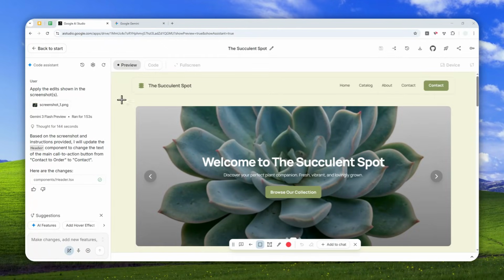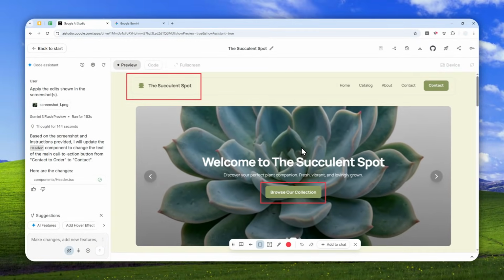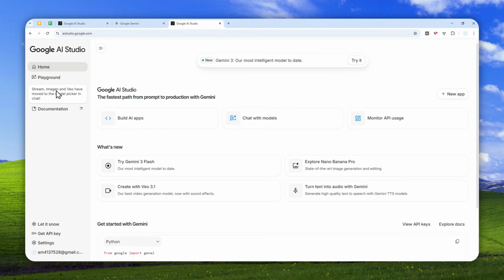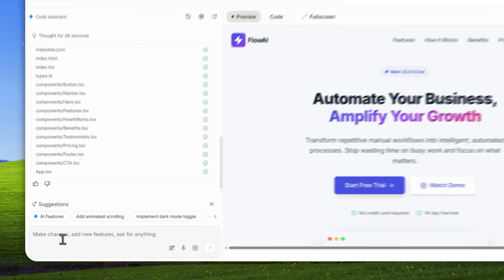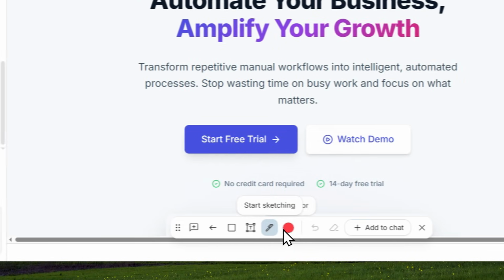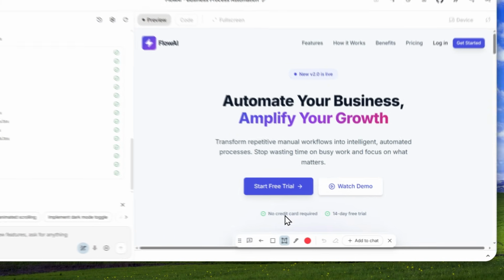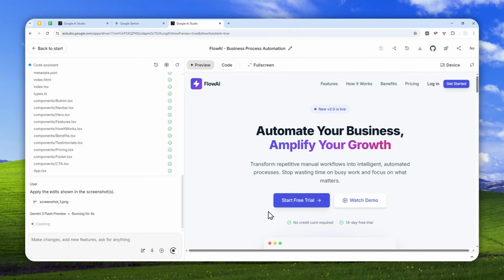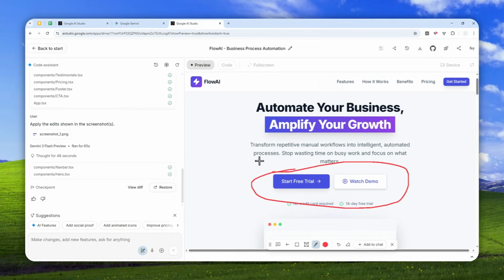How to Use ANNOTATION in Google AI Studio for ACCURATE Vibe Coding Edits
👉  In this video, I will show you how to use the Annotation Tool in Google AI Studio to make vibe coding faster and more accurate. This tool lets you select and mark specific areas in your app's interface so Gemini AI can apply changes exactly where you want them. You can draw rectangles, add comments, and point to UI elements without writing lengthy prompts or digging through code.